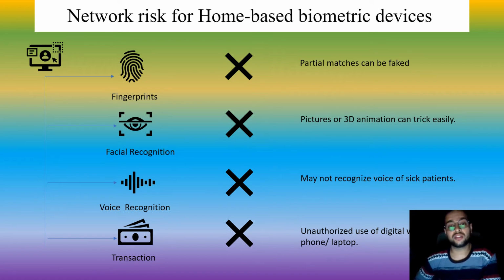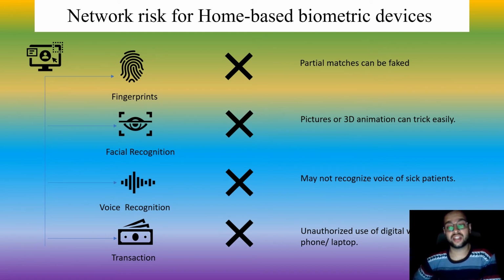Security Assessment Presentation final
Discuss the specific administrative applications that Transformative Health System (THS) would include in their Security Risk Assessment (SRA) tool submission.
Discuss the specific clinical applications that THS would include in their SRA tool submission.
Articulate a list of security considerations to add to the SRA tool for the THS organization given the development of online health visits as part of their evolving strategy.
Articulate network security risks for THS based on home-based biometric devices such as network thermometers, glucometers, and blood pressure monitors, to name a few, which are being added to the organization’s network.
Compose a script for your presentation to submit in addition to the presentation.
See the instructions below for more information on creating the script.

HIA612 Technology Topics in Information Governance & Business Analytics (HAD103DS)